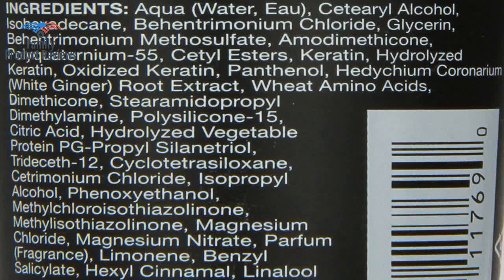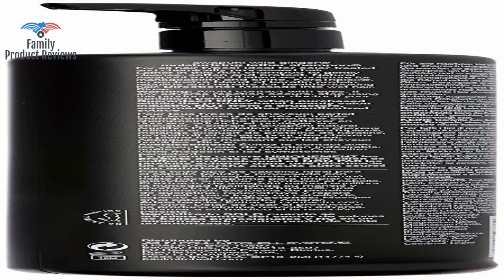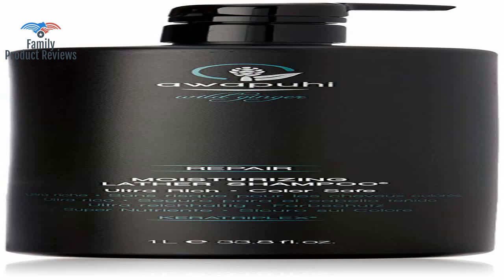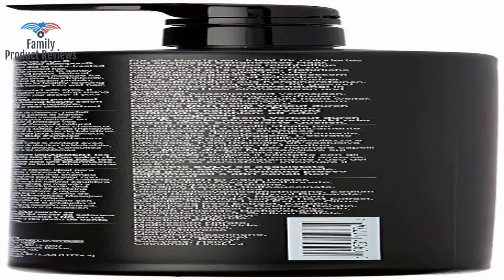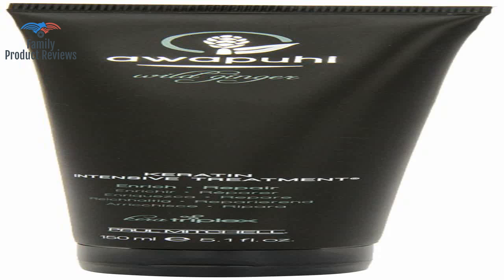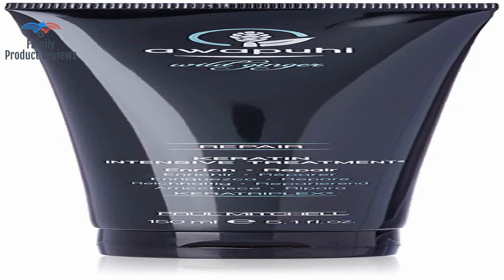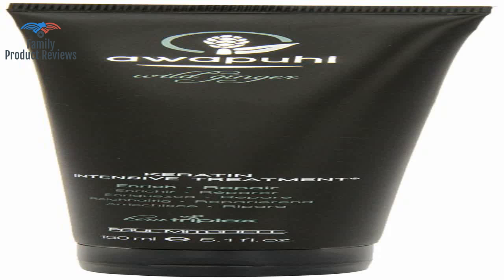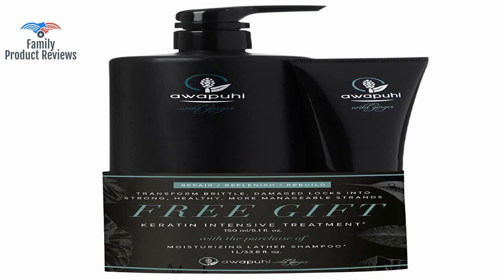Awapuhi Wild Ginger Repair Duo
Style:AWG Moisturizing Lather Shampoo Product Description For a hydrating repairing and protecting hair cleanser the Moisturizing Lather Shampoo is a color-safe shampoo that replenishes strands for healthy-looking hair. The awapuhi extract provides moisture balance for manageability and glamourous shine. Ginger Tea Fragrance: Fresh notes of Italian bergamot and Sicilian lemon create a bright energetic top note over the exotic complexity of ginger and beautiful florals. With additional notes of green tea lily ginger jasmine musk wood and spice. Brand Story Awapuhi Wild Ginger is sophisticated hair care from John Paul Mitchell Systemsthe leader of salon-quality products that is committed to the professional beauty industry. Every purchase supports JPMS salons with a commission.2226